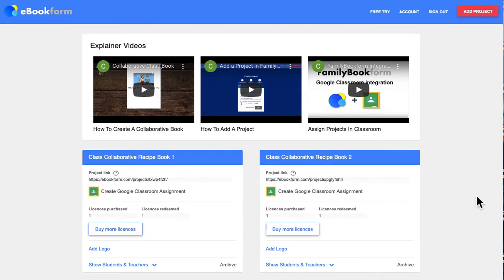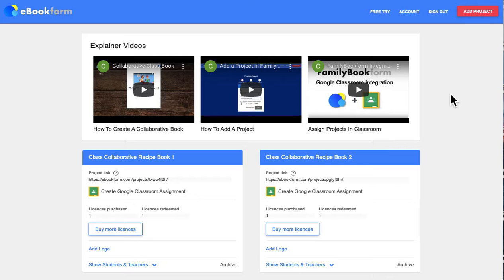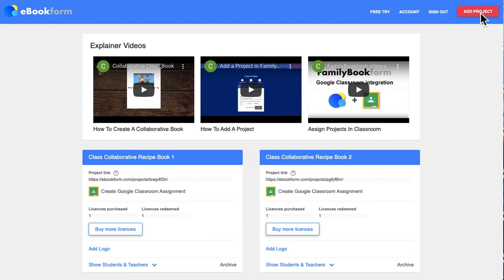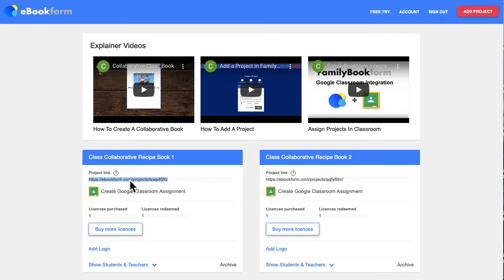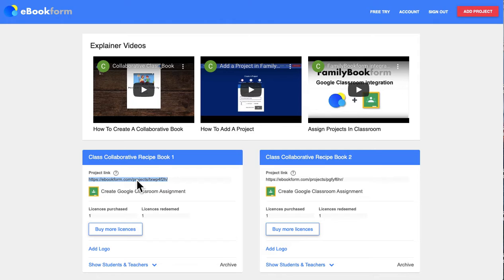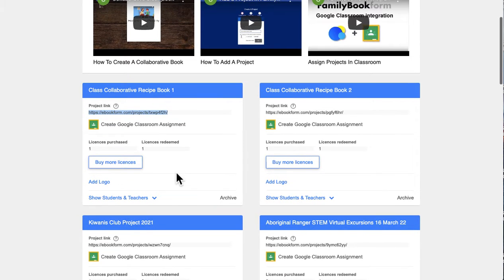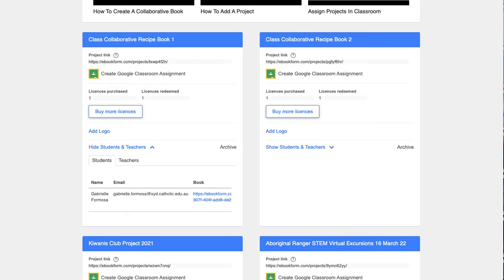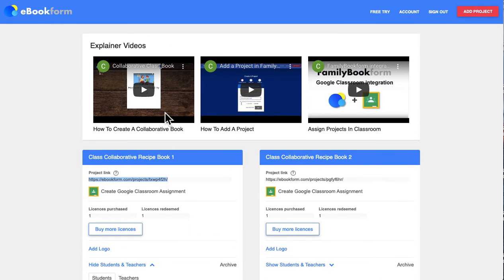Buying Digital Workbook licences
Explainer video for teachers to buy Digital Workbook licenses and assign to students.